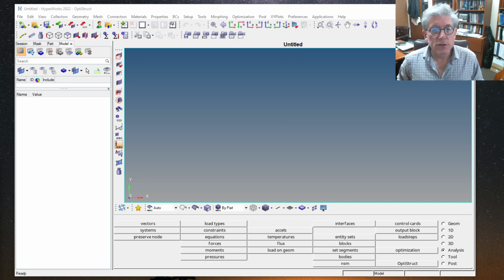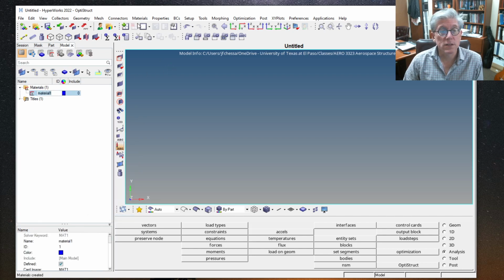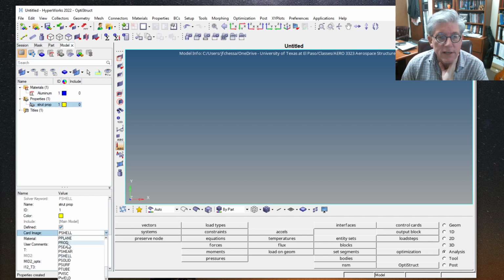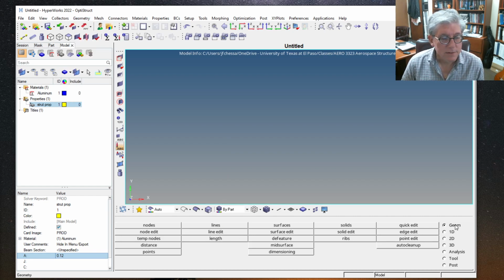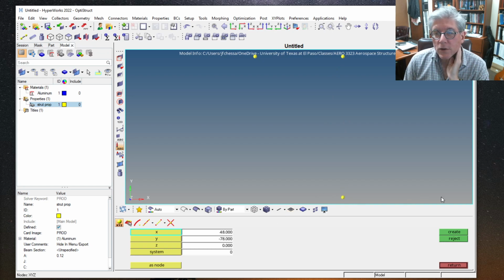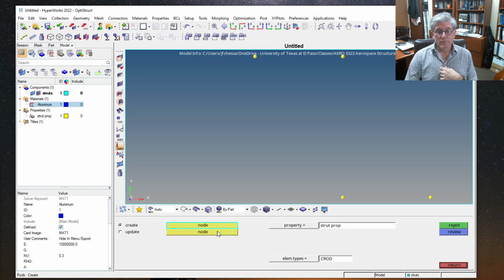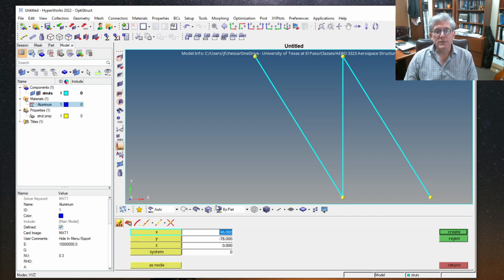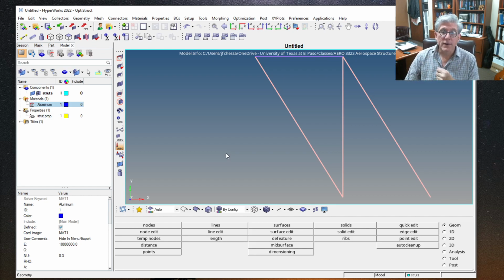Hawker fury strut analysis part 1